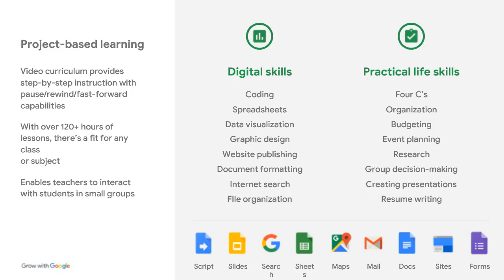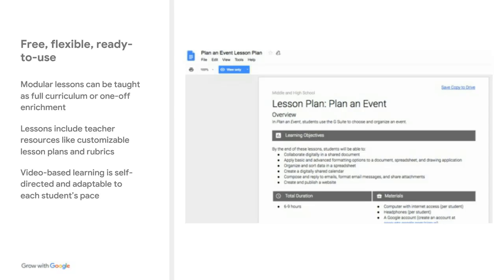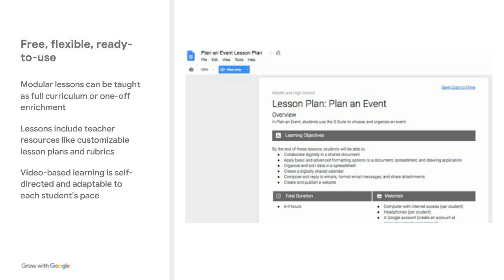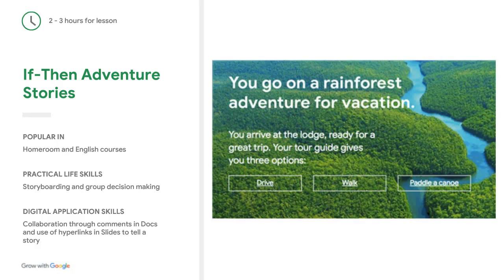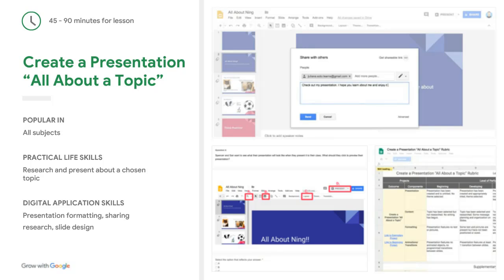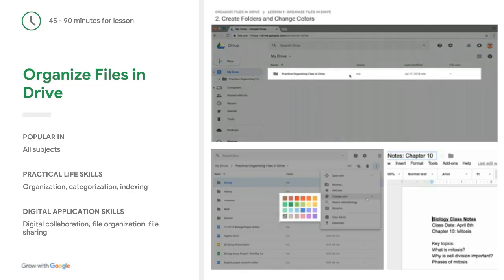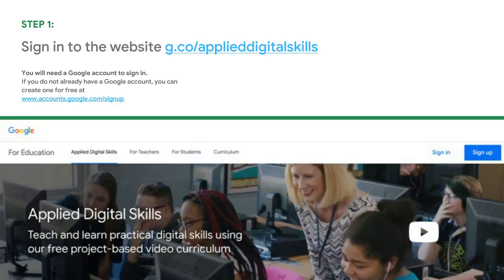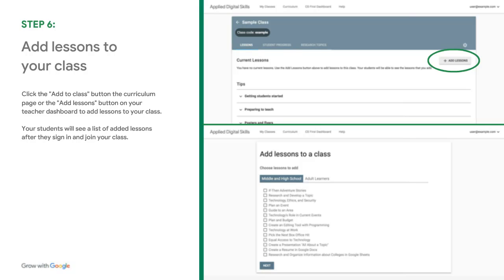Integrate Technology into Your Classroom with Google's Applied Digital Skills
Join Google's Applied Digital Skills and Share My Lesson in this interactive professional development workshop, teachers will explore Google's free digital literacy units, Applied Digital Skills.

Need professional development (PD) credit? The webinar will begin on-demand as soon as you complete your registration and you will be able to download a certificate of completion after taking the full webinar. Please note, we cannot verify your participation for PD credit through YouTube. Register below: